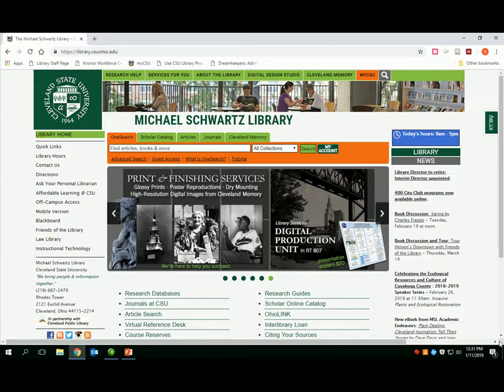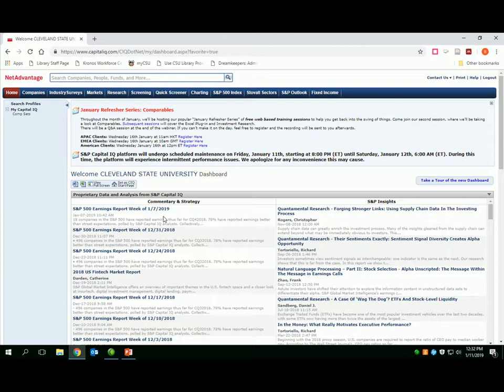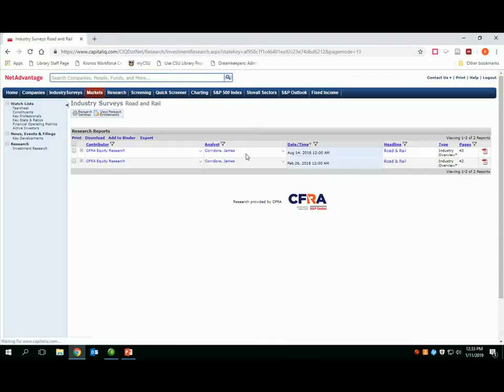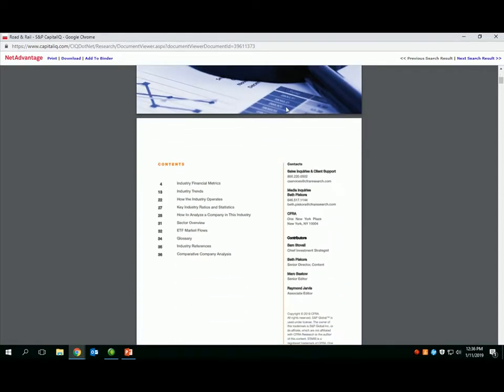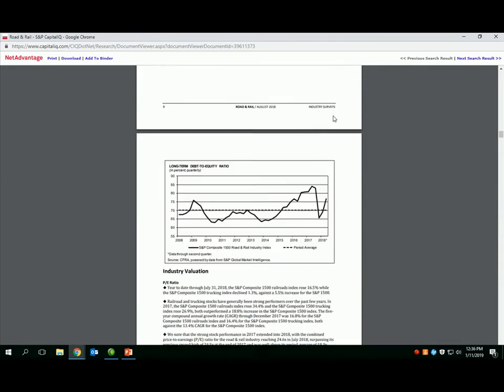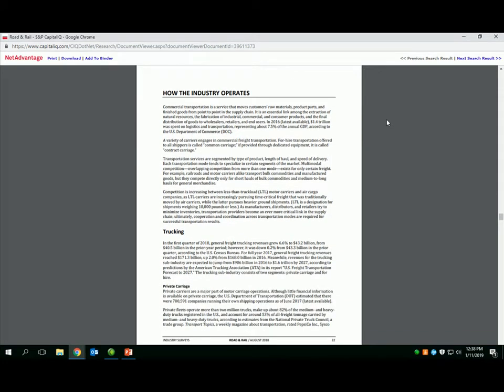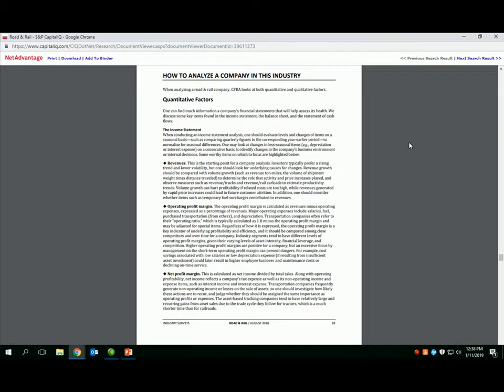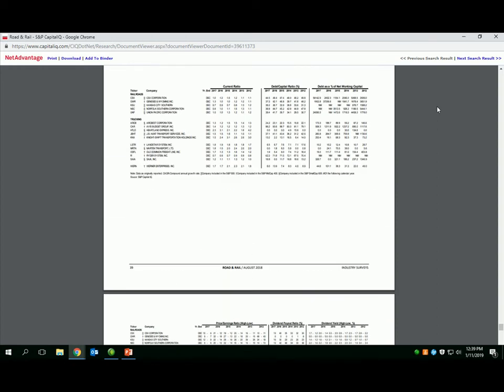Standard & Poors NetAdvantage Industry Surveys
This video shows you how to access Industry Surveys inside of S&P NetAdvanatge through the Michael Schwartz Library, and briefly discusses the contents of the surveys.